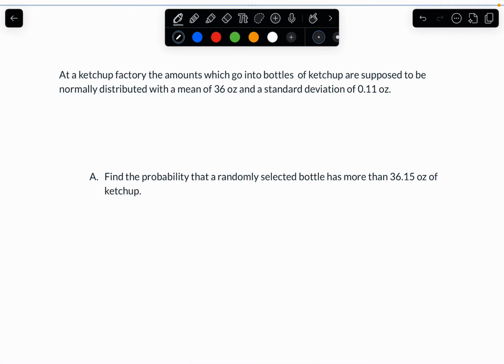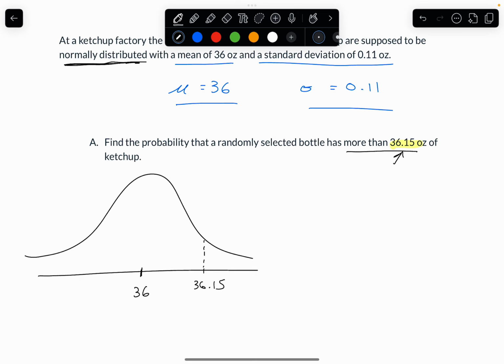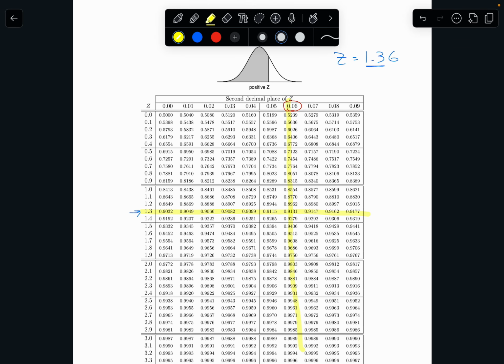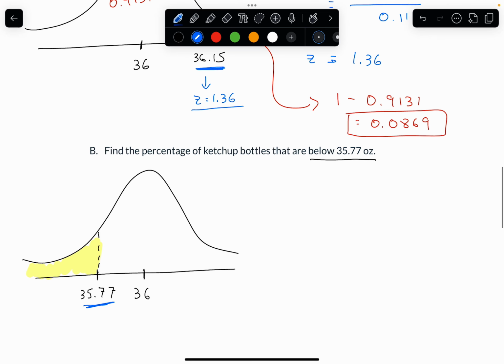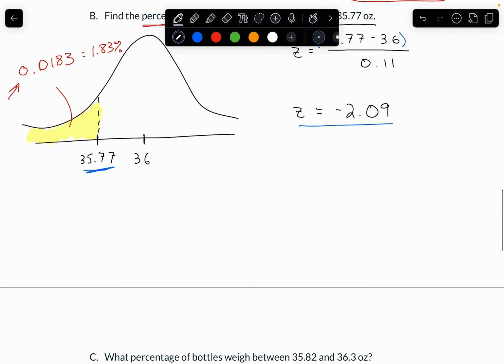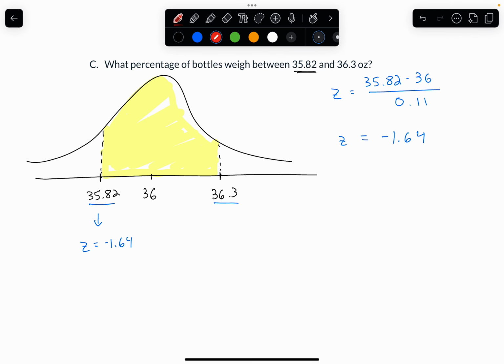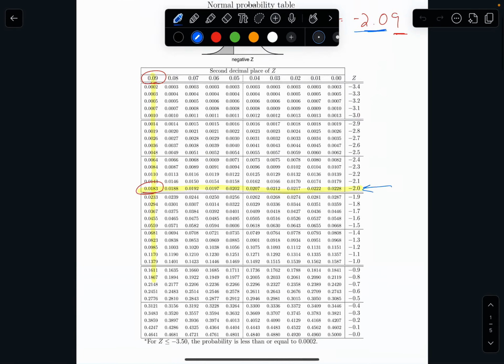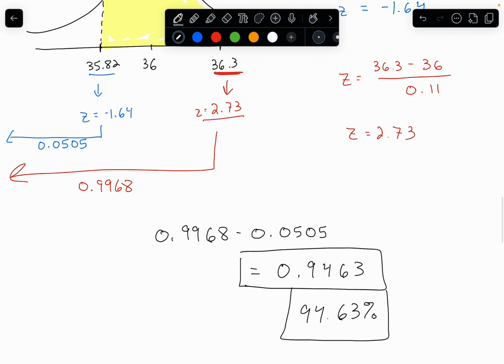4.1.4 example 2 updated